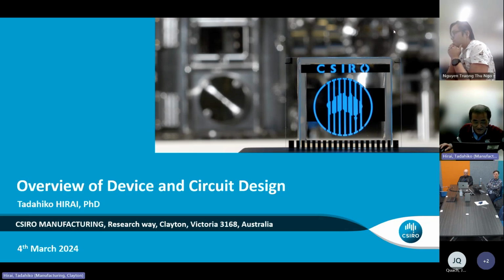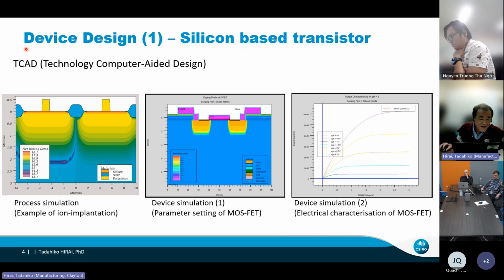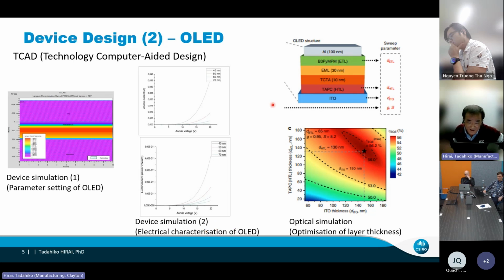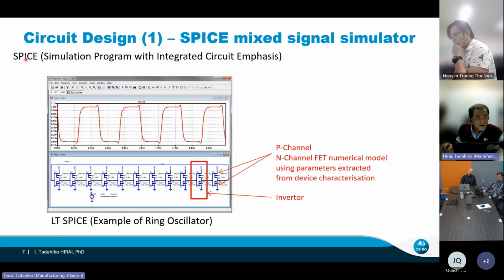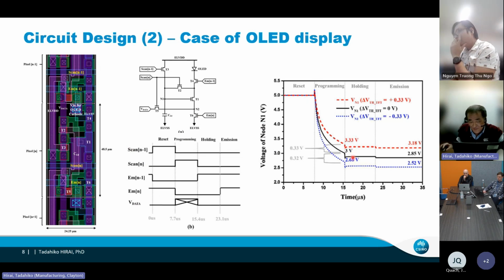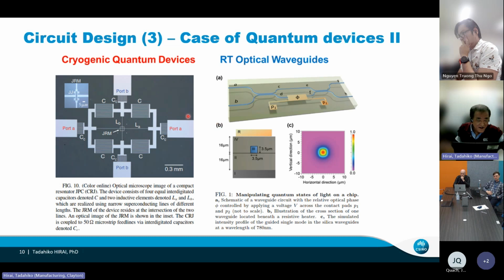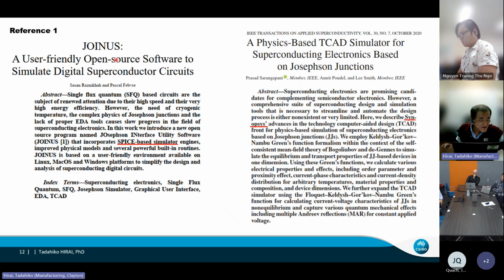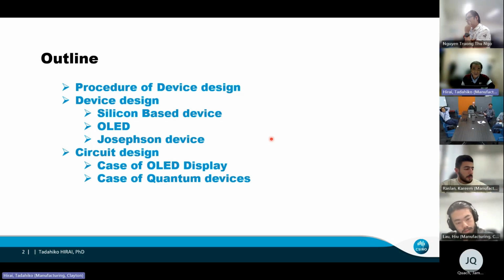Tadahiko Hirai - Overview of Device and Circuit Design